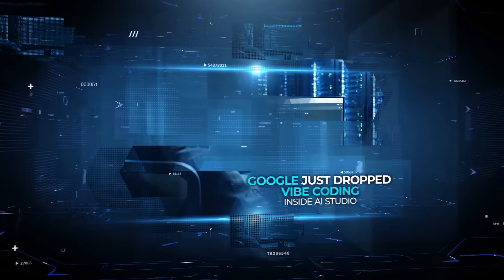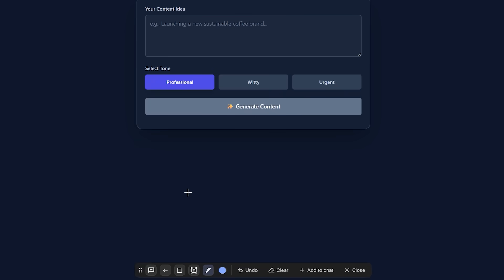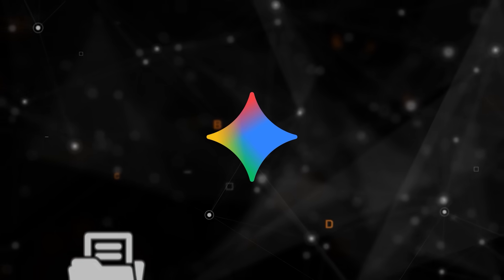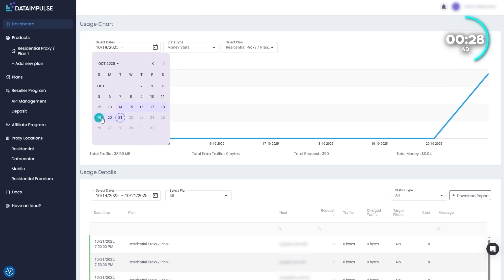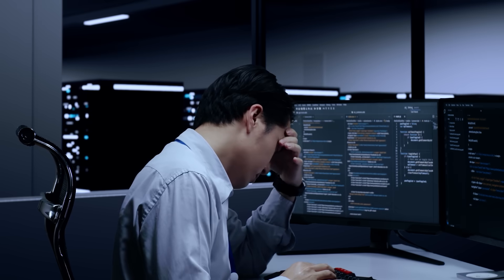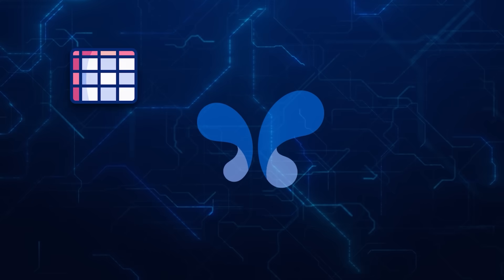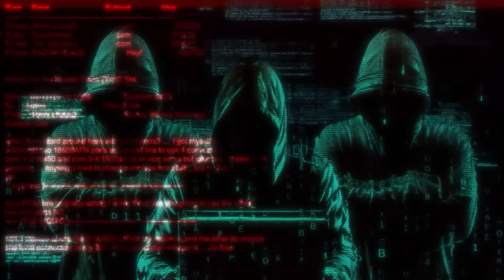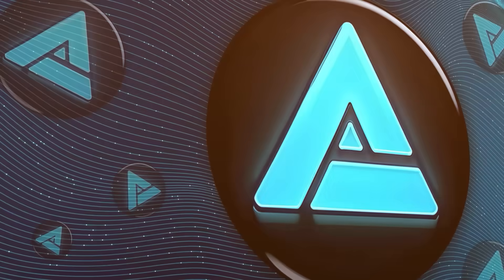Google Just Dropped VIBE Coding AI and It’s Powerful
Google just dropped Vibe Coding in AI Studio. You describe the app, Gemini builds it live—no setup, no API mess. In demos, a single prompt spun up a Veo video tool, an image editor using Nano Banana, and a writing app tied to Google Search. Annotation Mode lets you click an element and say what to change—colors, padding, animations—then see it update in place. Gemini Canvas now also turns your docs into themed slide decks you can export to Google Slides. And the same week, reports confirmed a 183M-credential leak hitting Gmail users via third-party data dumps, not a breach of Google’s systems—so enable 2FA, rotate passwords, and run Security Checkup.

🧠 What You’ll See:
0:00 Intro
0:08 Google’s Vibe Coding announcement (AI Studio)
2:28 Annotation Mode and revamped App Gallery overview
2:44 Gemini Canvas generates slide decks from docs
5:00 More Canvas slides details and rollout
6:09 Gmail 183M credential leak coverage
6:45 Context on HIBP dataset and source of leaks

🚨 Why It Matters:
Google just collapsed idea → app → deck into one flow, while the 183M dump is a blunt reminder to lock down accounts now.